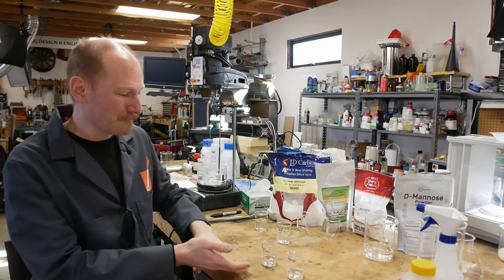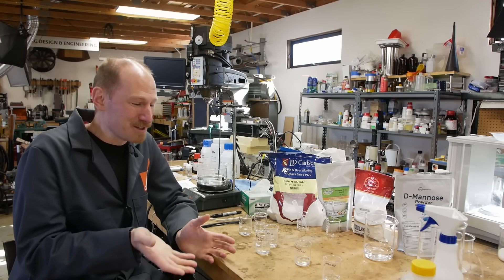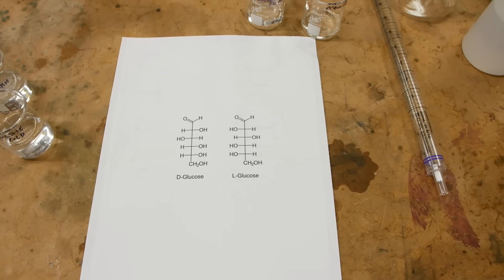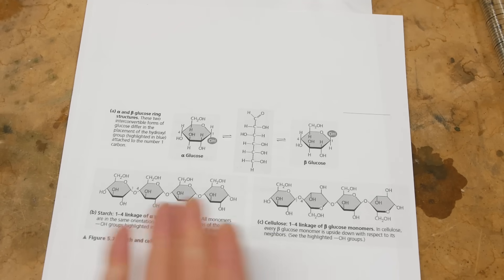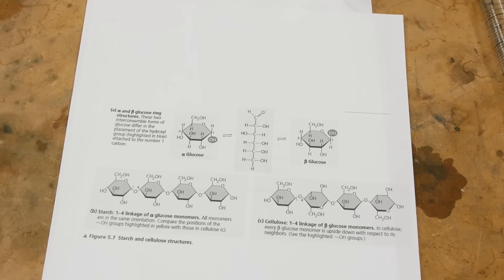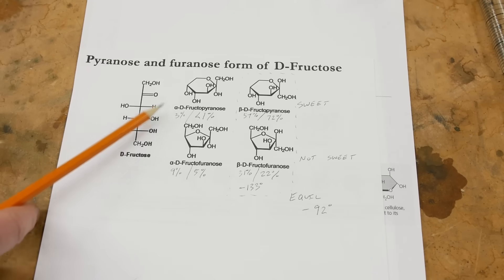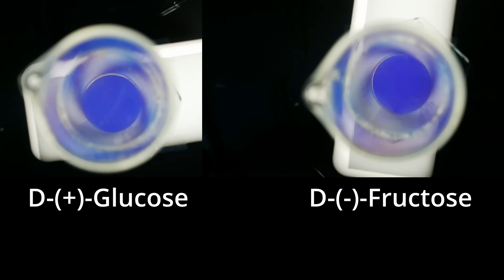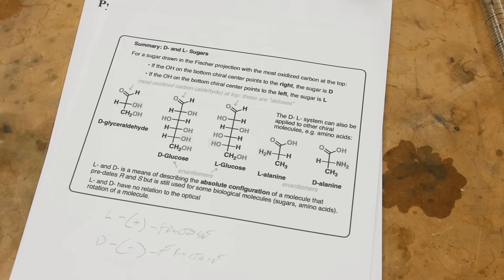Mutarotation: a sugar that spontaneously changes from sweet to bitter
Simple sugars can exist in multiple molecular conformations, some of which have different tastes and optical properties.

D-mannose on Amazon
My crystals were almost entirely the sweet form, but it is possible that your bag may have the bitter-tasting form to begin with.

D-fructose on Amazon

D-glucose, also known as dextrose, also known as "corn sugar", can be found on Amazon, or beer homebrewing stores.